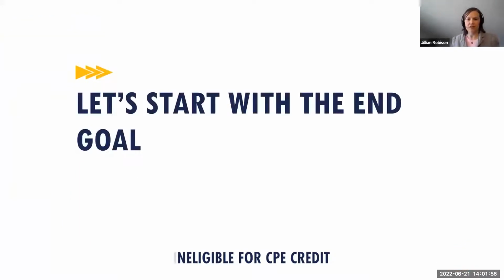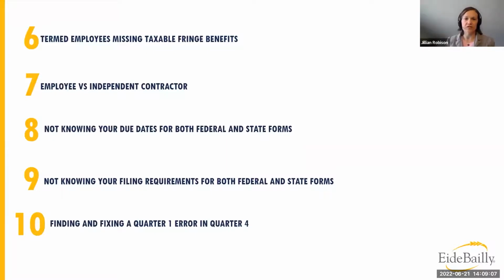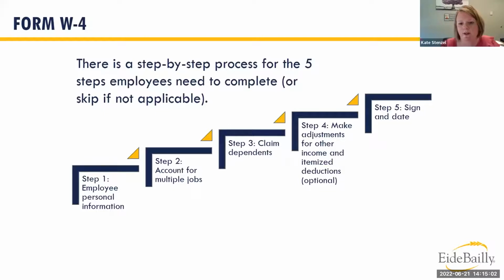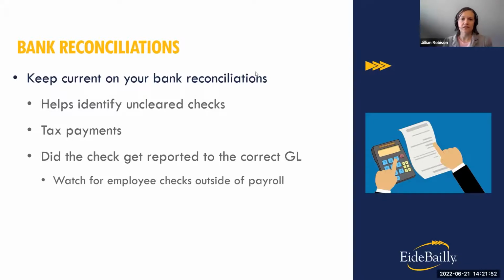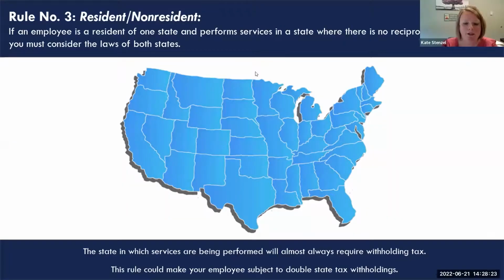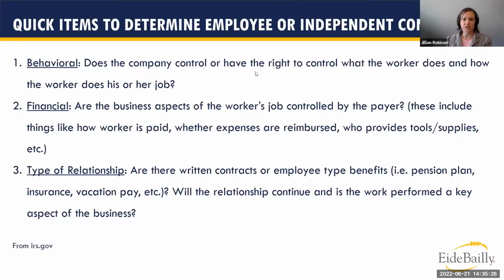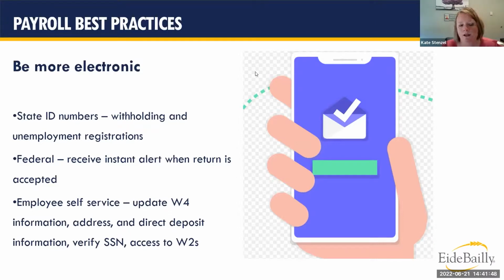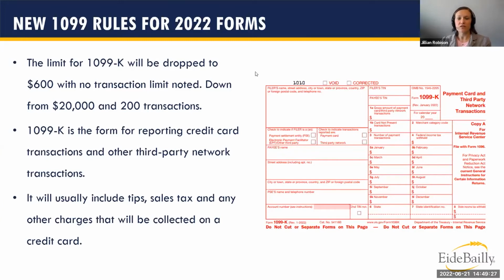Inspired Perspectives | Successful Planning for Year-End Starts Now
Planning for year-end can be overwhelming, but ensuring it is done right is crucial to the success and growth of your organization. Taking the right steps to prepare now can alleviate stress and better align you for a successful year-end. In this webinar, we will discuss rules, limits and important information to prepare you and your organization for year-end. We will also dive into the importance of compliance and strategic planning for reaching your year-end goals.

Learning Objectives:

- Generalize the benefits of planning ahead.
- Assemble important topics in preparing for year-end.
- Explore examples of successful year end planning.
- Identify possible next steps.